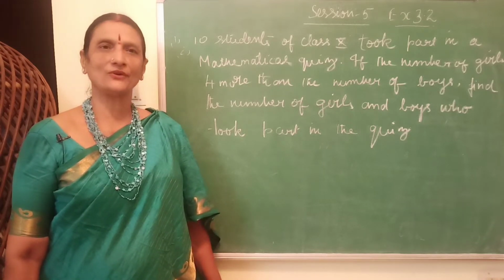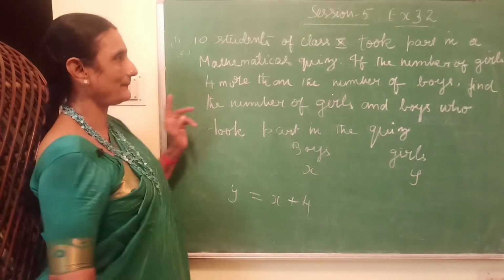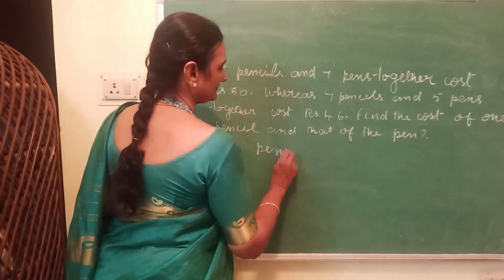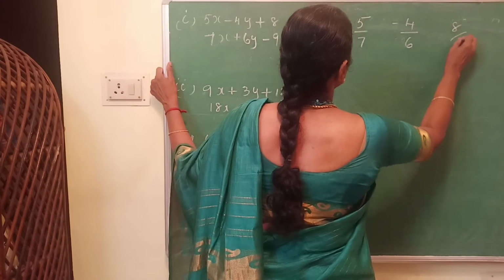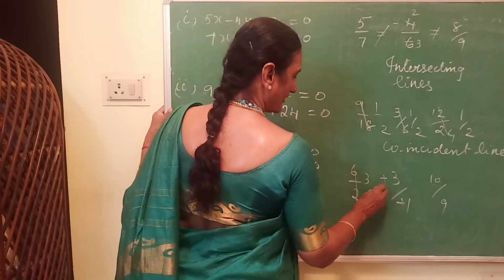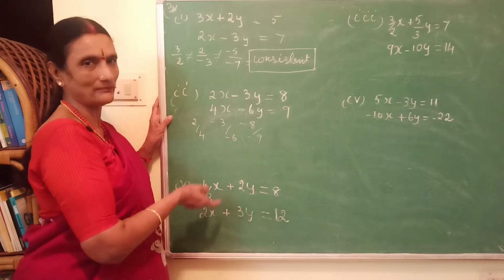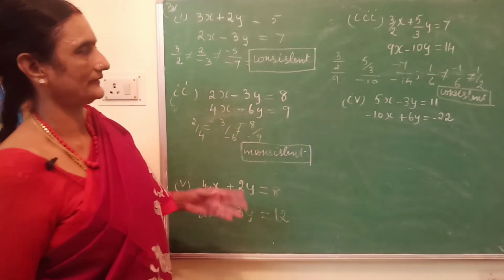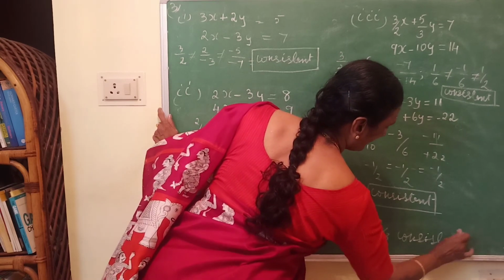NCERT CLASS X LINEAR EQUATIONS CHAPTER 3 Exercise 3.2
In this session  problems in Exercise 3.2 are solved upto Question no. 4.

In 5his session problems 1 - 3 are solved.
The first question is solved using graphical method.
Second and third  questions test the nature of the ratios.
Rest of the questions will be continued
In the next session.